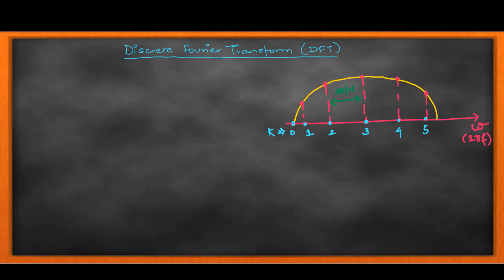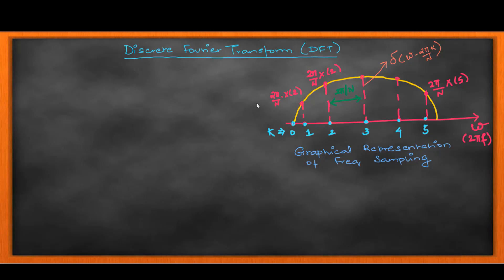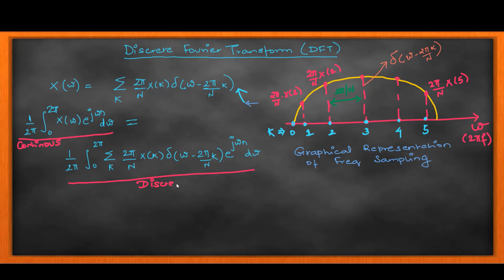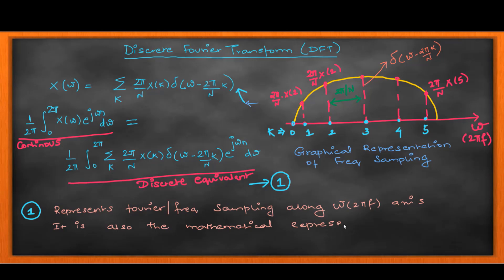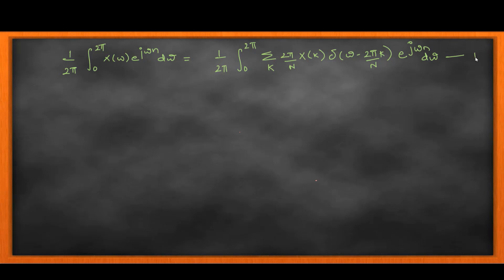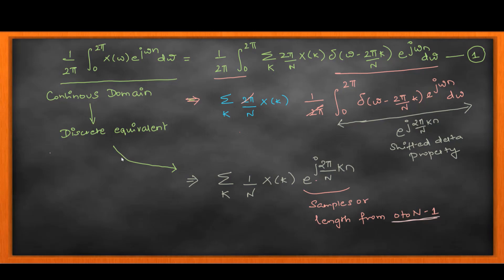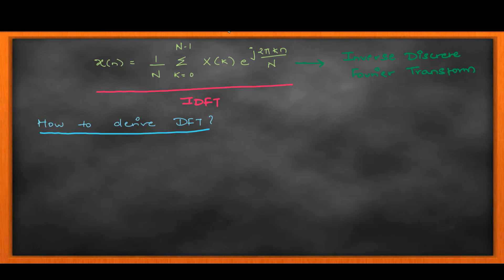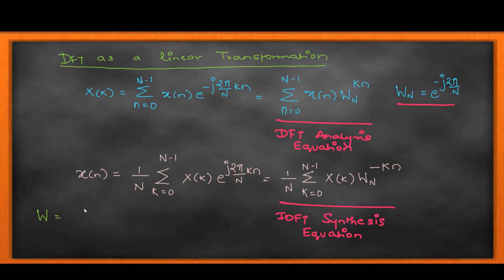DSP 11: DISCRETE FOURIER TRANSFORM MATHEMATICAL PROOF